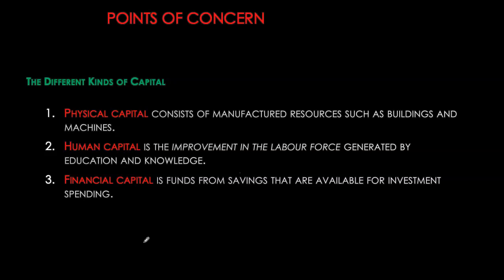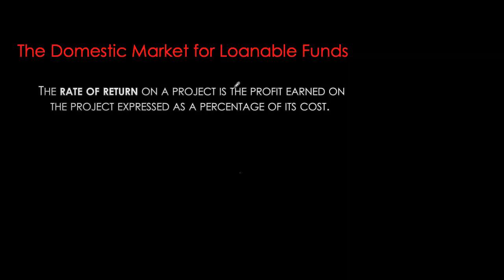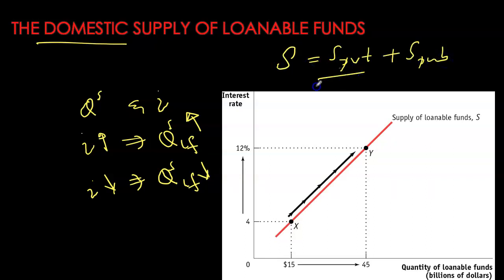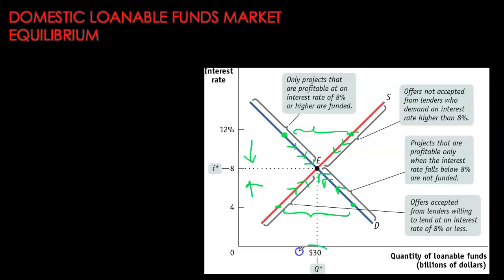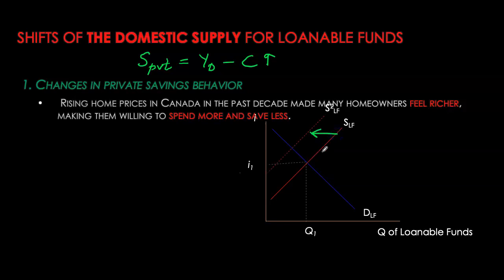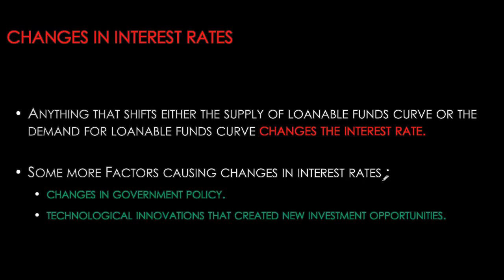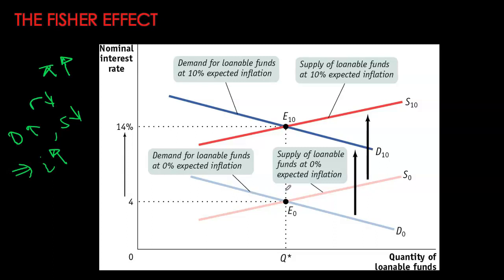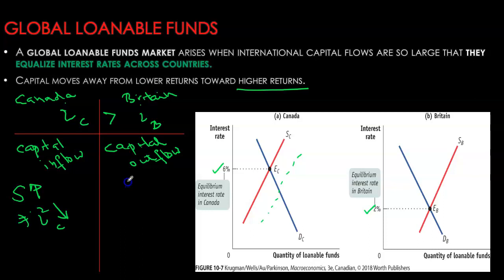Saving and Investment - Part 2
Chapter 10, "Savings, Investment Spending, and the Financial System"